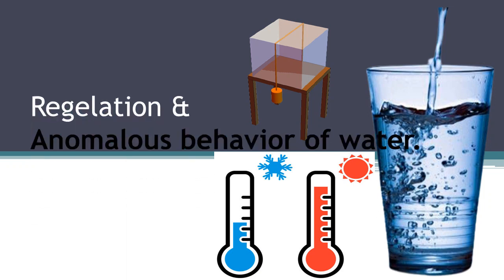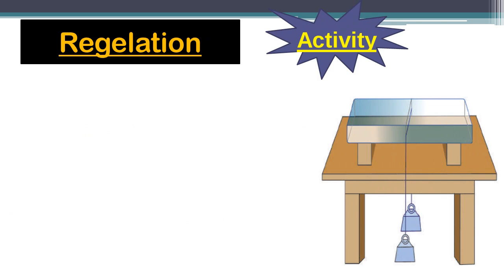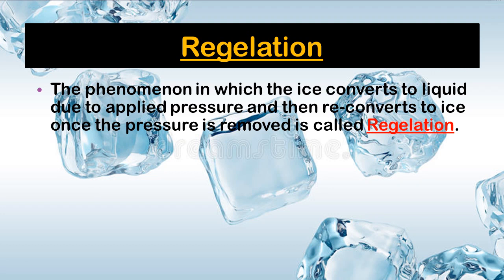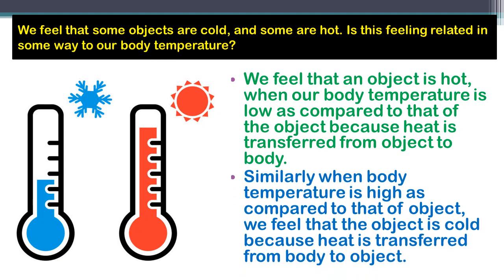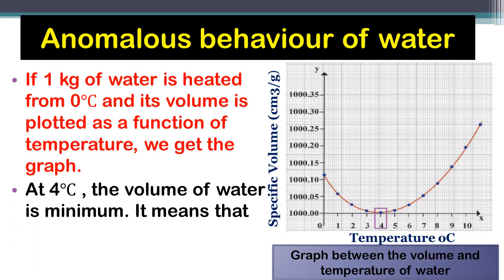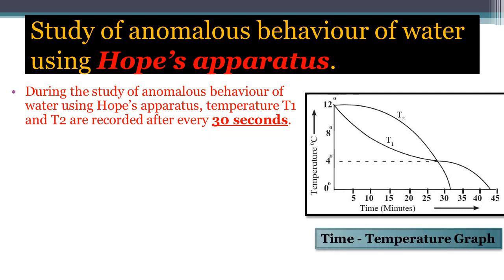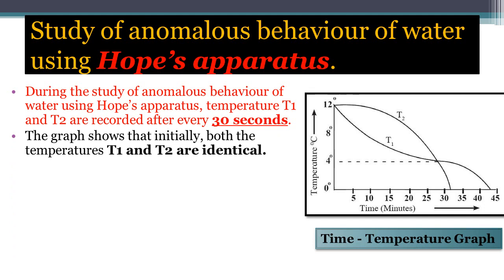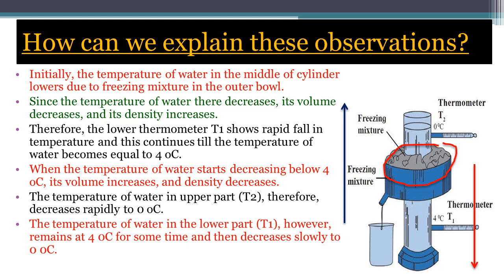Anomalous Behavior of WATER (0℃ to 4℃)What is REGELETION Lesson- HEAT (Class-10/part 2)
Welcome everyone,

In this video we shall study about Lesson –HEAT. (Class 10) Part 2

 Topics include:
- Why water shows EXCEPTIONAL behavior.
- What is regelation.

Watch complete video I hope u all will understand this topic with clear images of each and every part . If you have any doubt please let me know in description box.